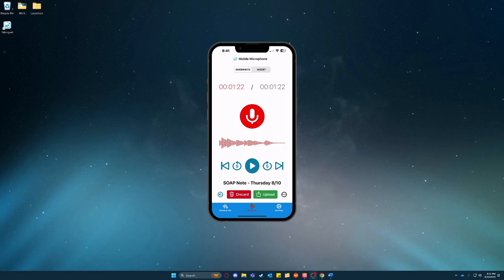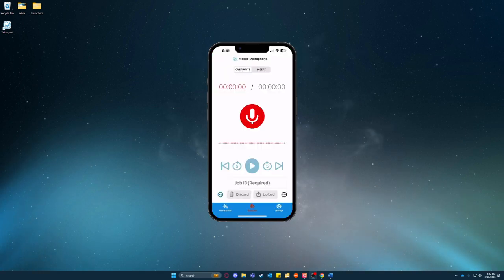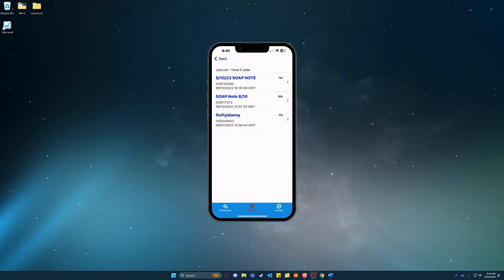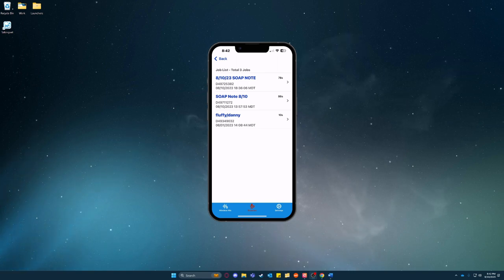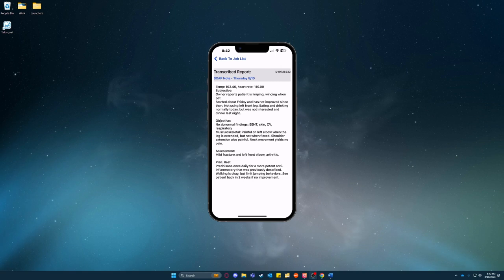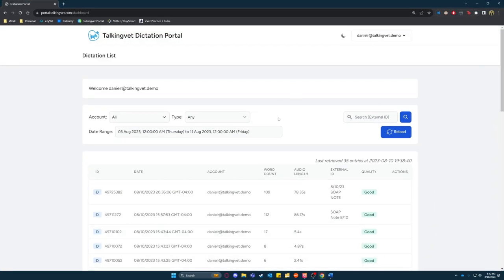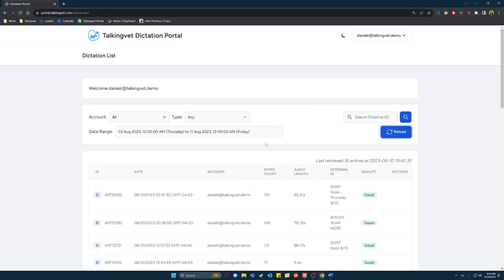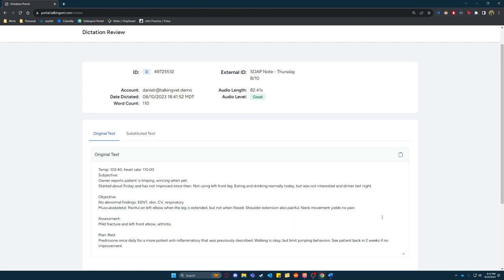Talkingvet Mobile - Creating a SOAP note